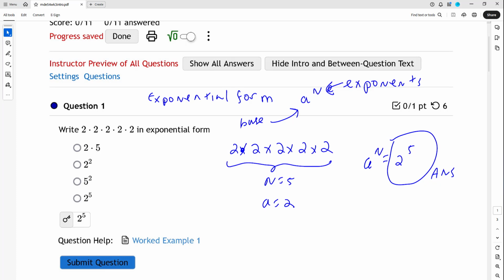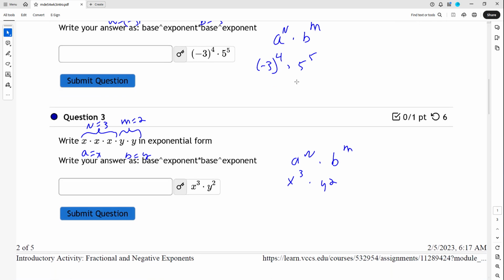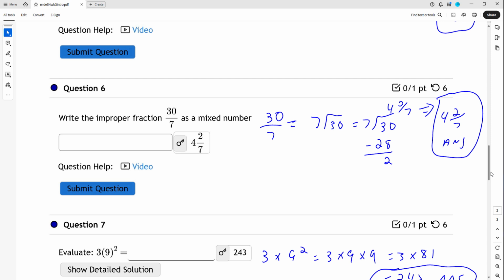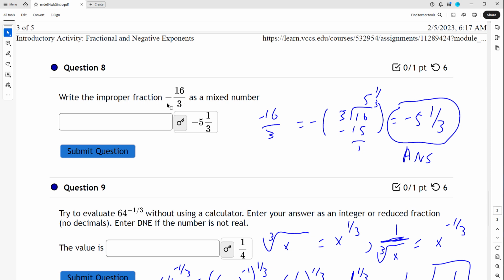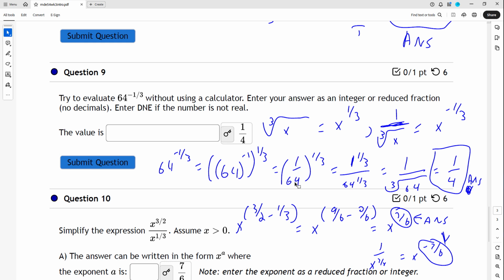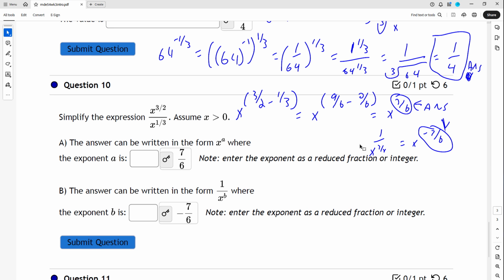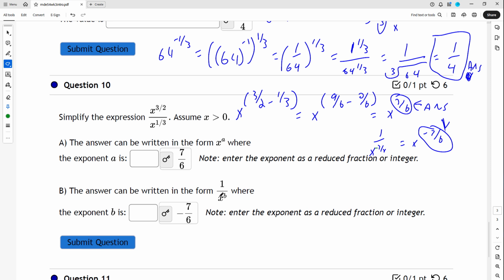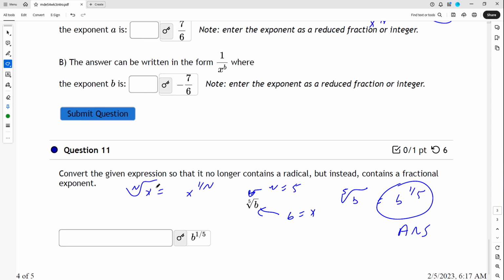Week 3 Introductory Activity: Fractional and Negative Exponents